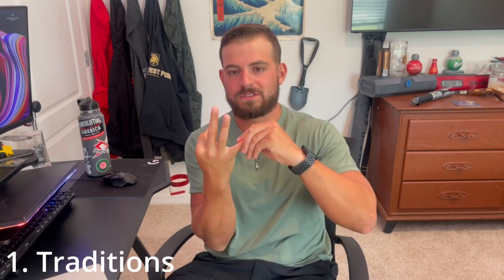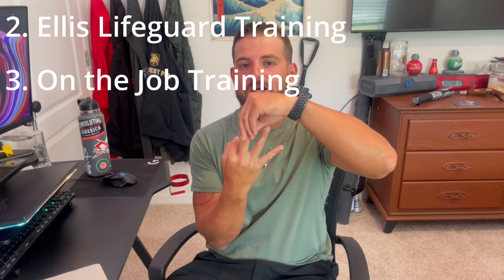Training for a Disney Lifeguard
If you are wondering what training is like for a Walt Disney World Lifeguard at Typhoon Lagoon or the resorts at on Disney, I am here to explain a little. I hope this help some people out there.